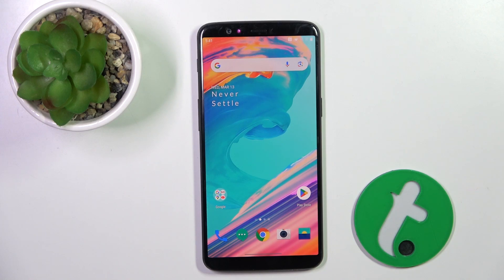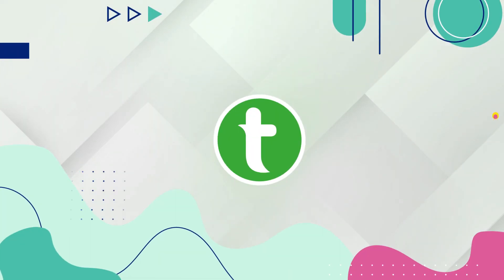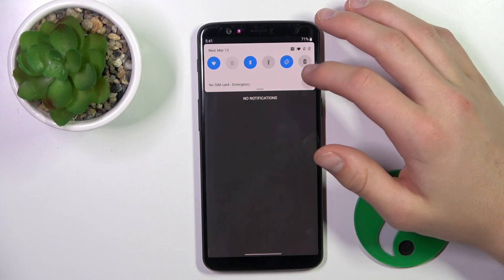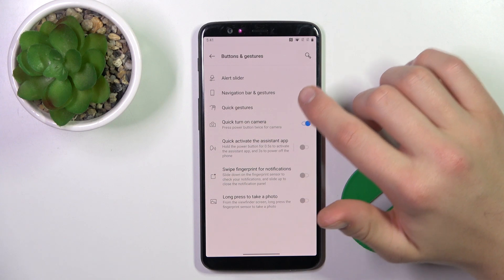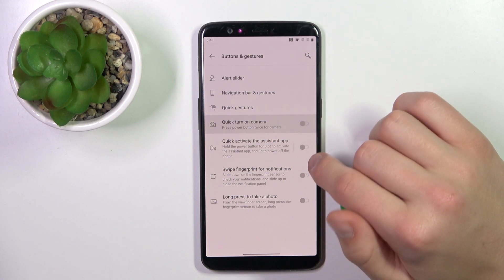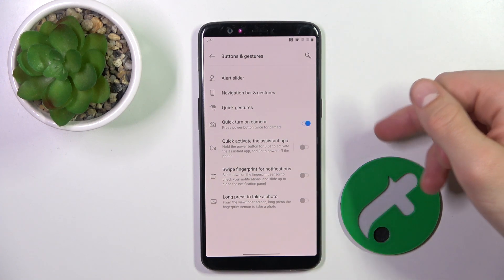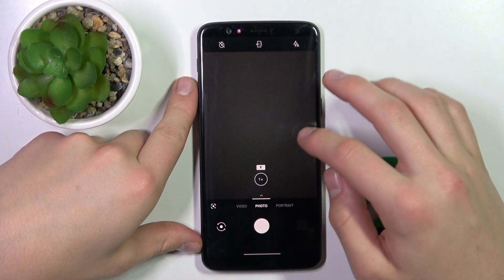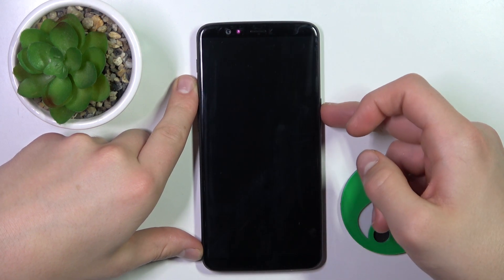OnePLus 5t How to activate quick launching camera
Unlock the power of quick-launching your camera on your OnePlus 5T with our comprehensive tutorial! In this original video, we'll guide you through the steps to activate the quick launch feature, allowing you to capture moments instantly with just a few taps. Whether you're a photography enthusiast or someone who loves capturing memories on the go, this tutorial is for you. Watch now and start capturing life's moments with ease on your OnePlus 5T!

How do I activate the quick launch feature for the camera on my OnePlus 5T?
What benefits does quick launching the camera offer on my OnePlus 5T?
Can I customize the method for quickly launching the camera on my OnePlus 5T?
Will enabling quick launch affect the performance or battery life of my OnePlus 5T?